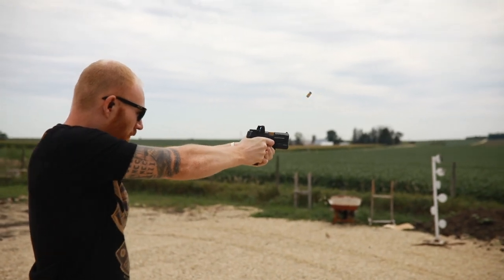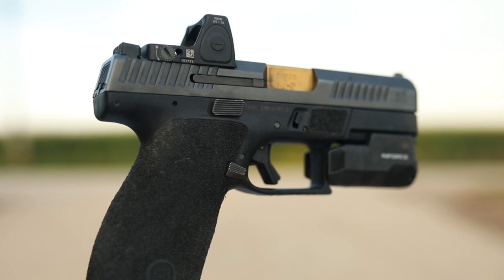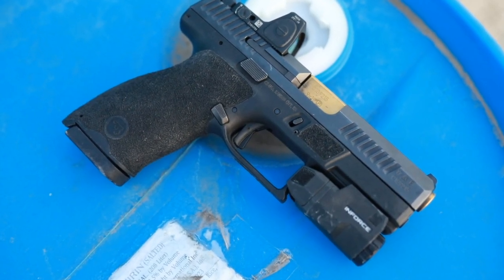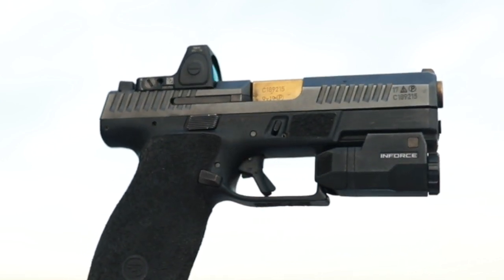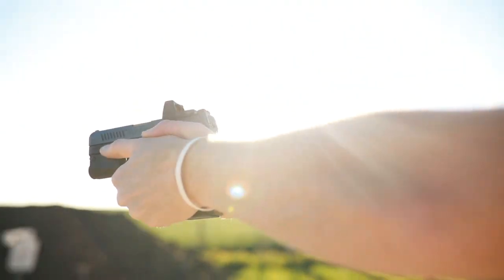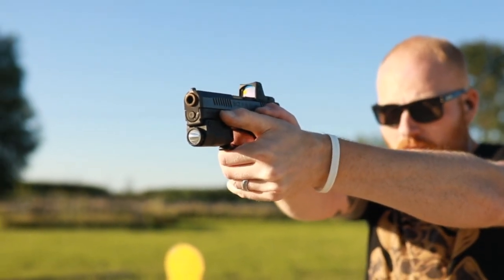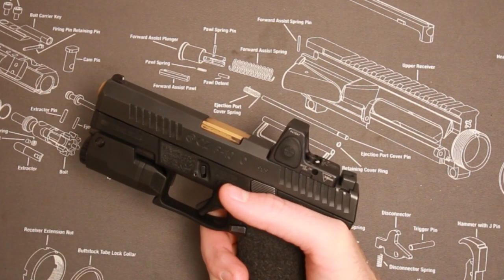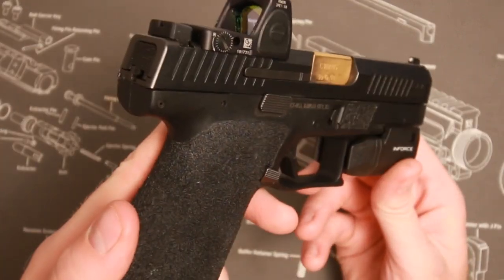Custom CZ P10c: The Best Pistol in the World? 2017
In this video we talk about some of the upgrades and accessories added to the new CZ P10c making it one of the best guns in the world, maybe the best. TXT CUSTOM GUN WORKS, CAJUN GUN WORKS, TITANIUMGUN.COM, INFORCE APLC.